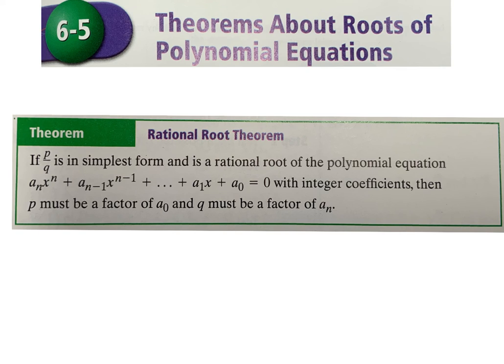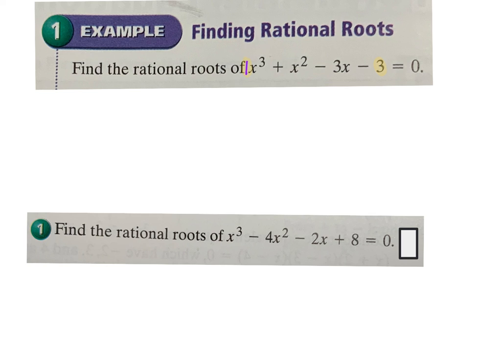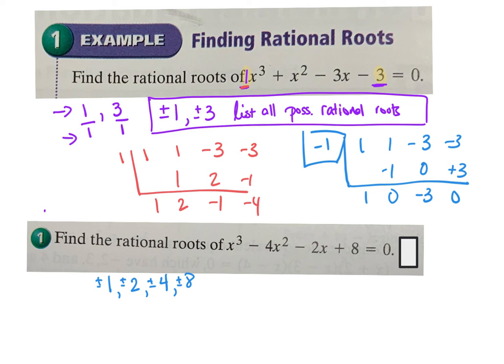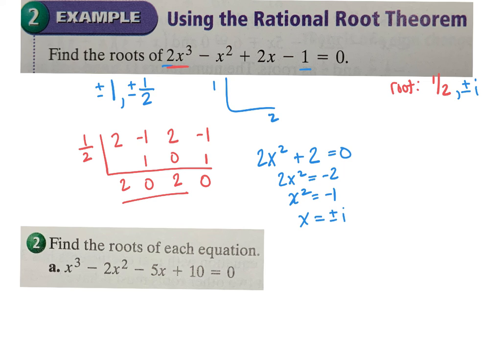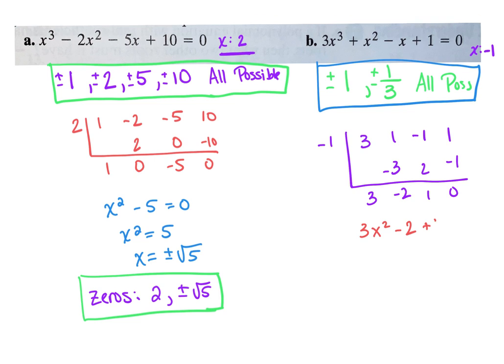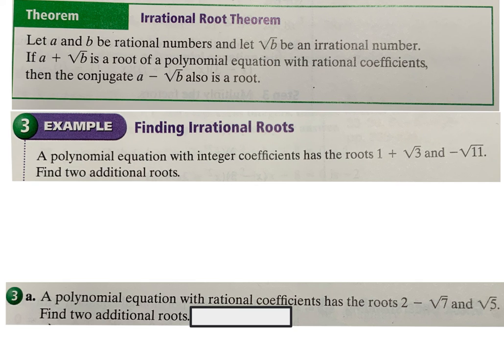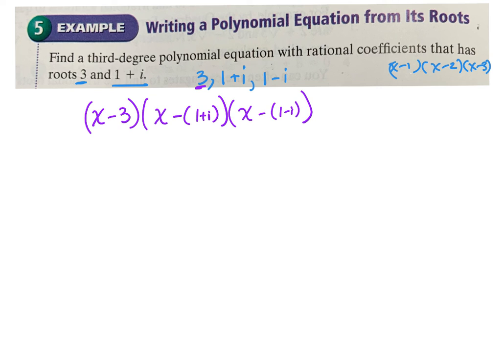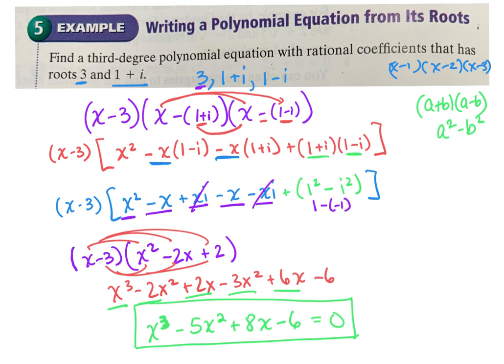Alg 2 section 6.5